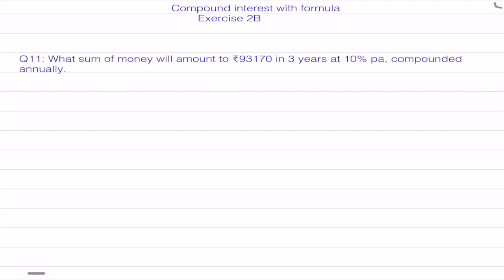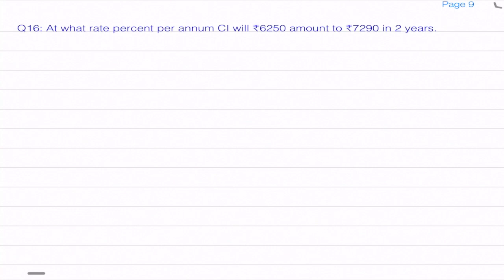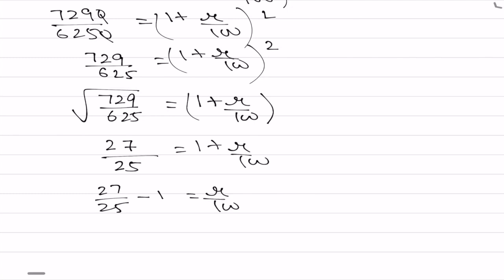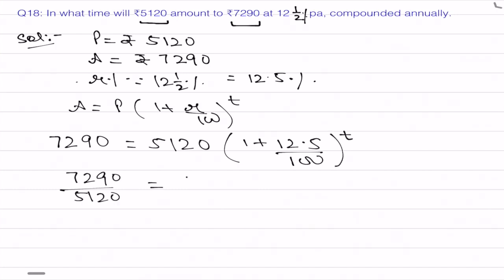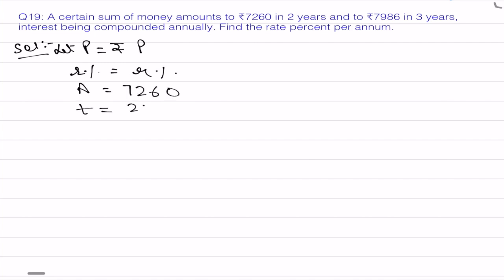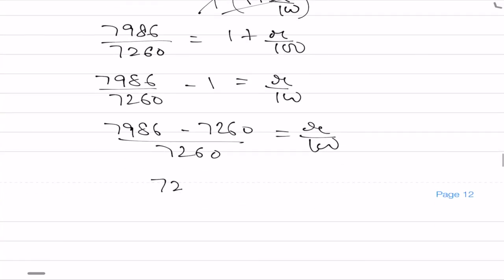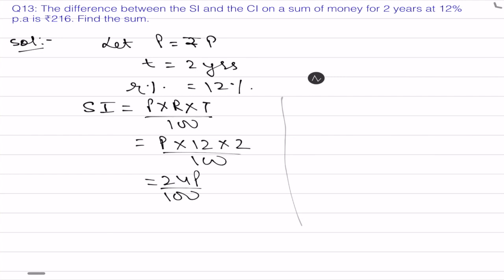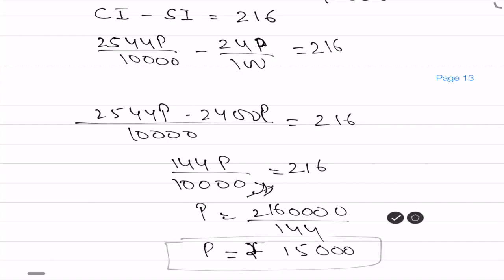Compound Interest 3